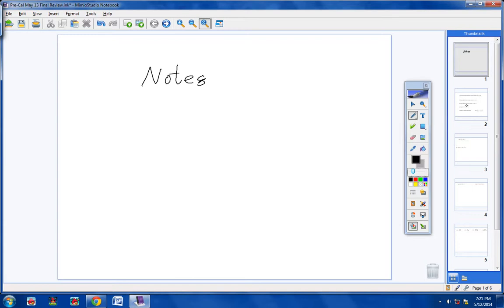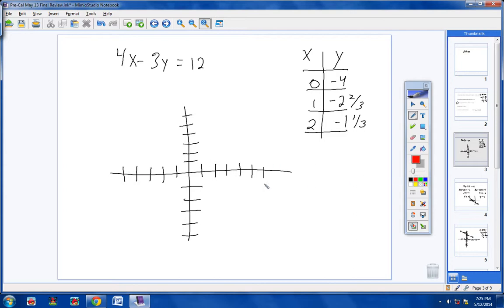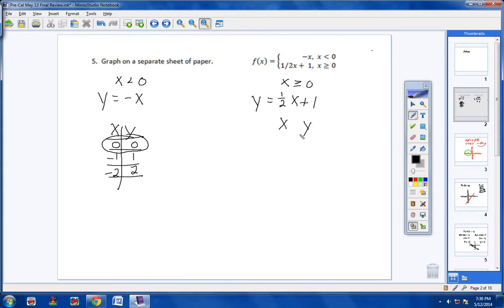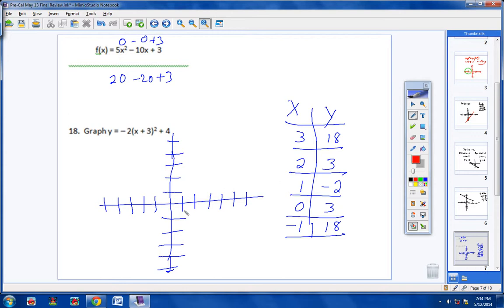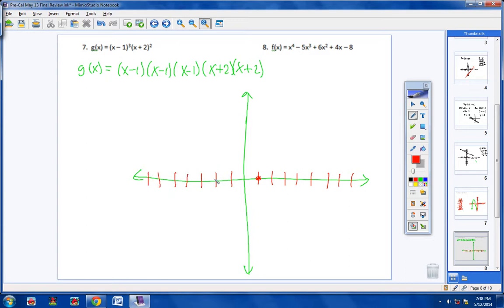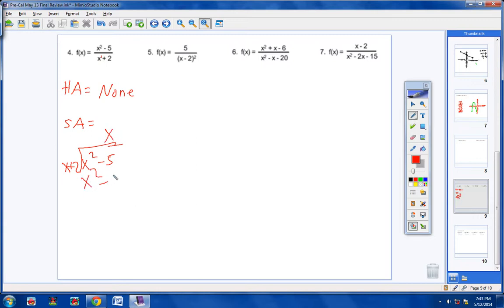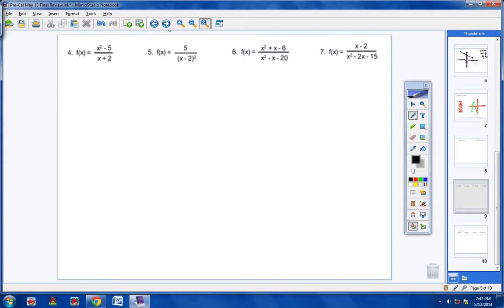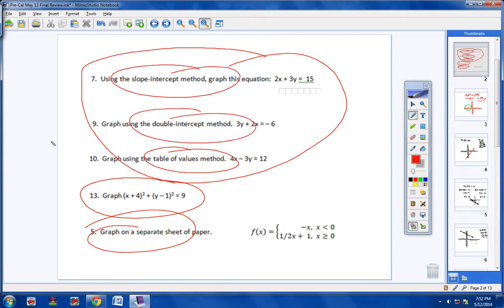Pre Cal May 13